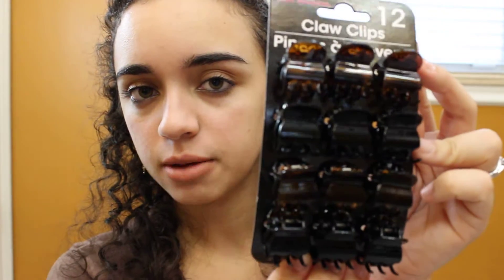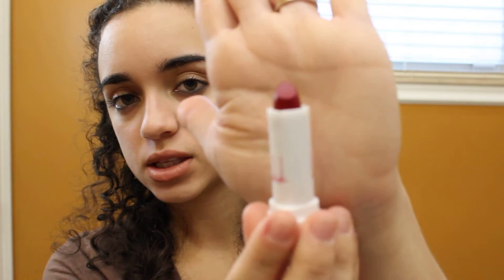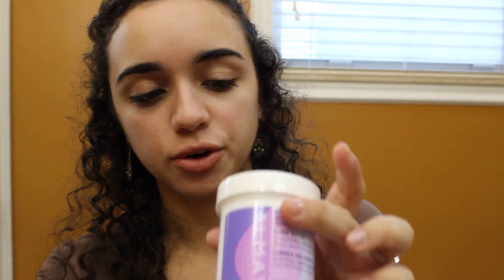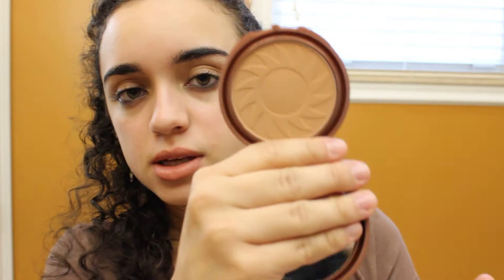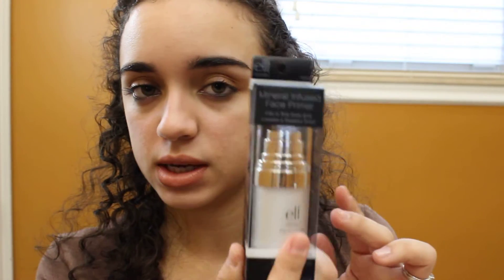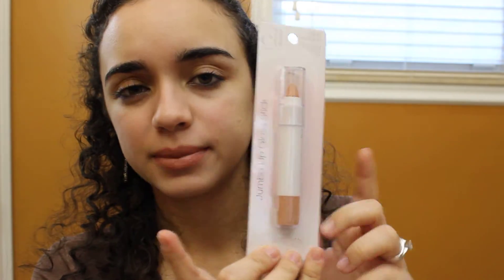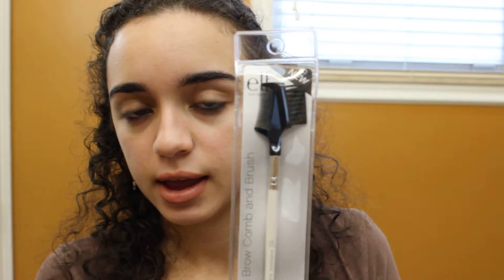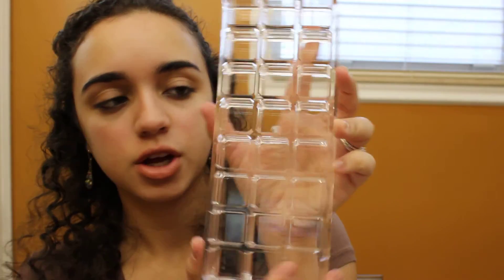Target and Dollar Tree Beauty Haul!!!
Target Products:
Elf foundation brush
Elf brow brush
NYC bronzing face powder in Sunny
Almay oil free eye makeup remover wipes

Dollar Tree:
12 claw clips
L.A. colors eyeshadow palette
L.A. colors concealer
L.A. colors lipstick in luscious wine

U.S. acrylic 14 lipstick holder